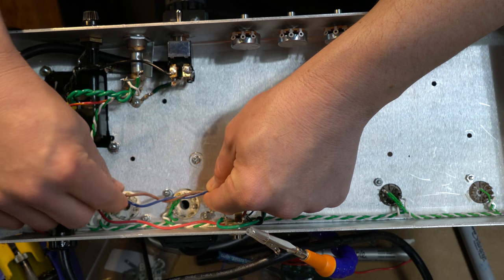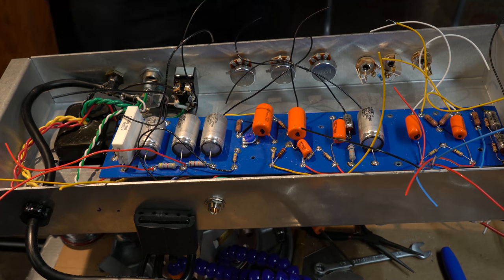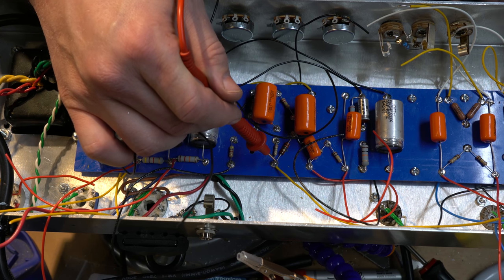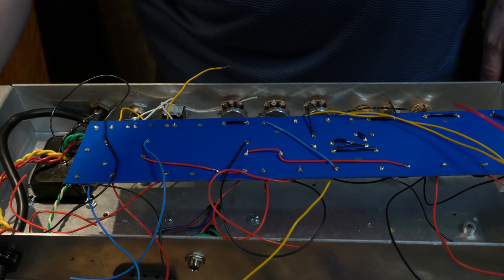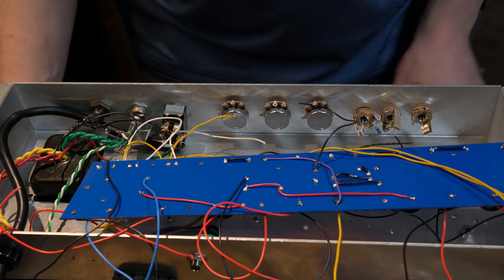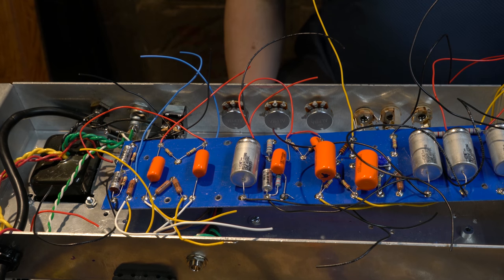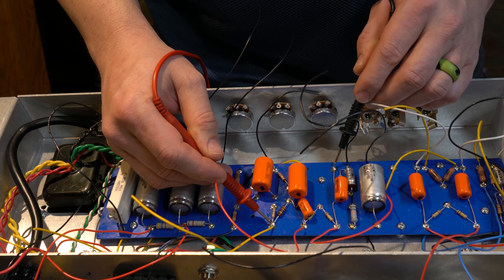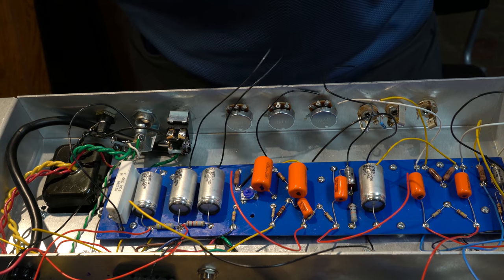Tweedle Dee Deluxe Video 9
I install the board, get it wrong, fix it, and get it right.  You can see the amp almost done, it's coming together!